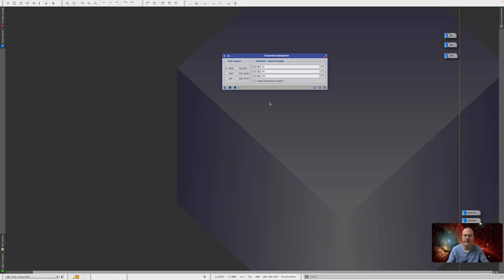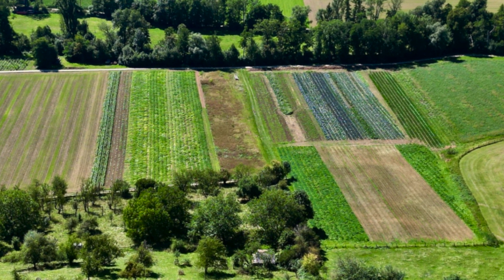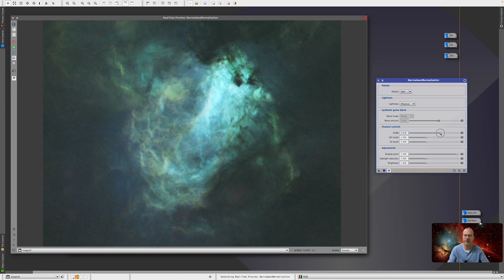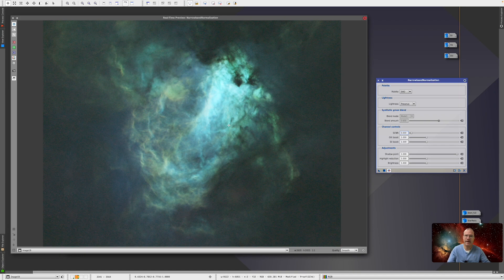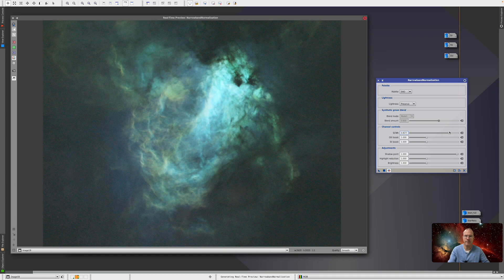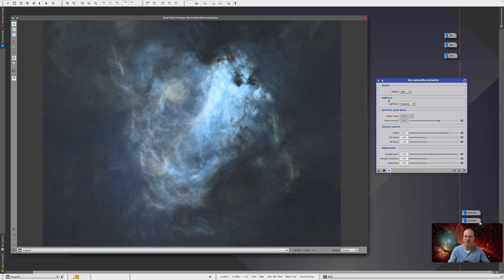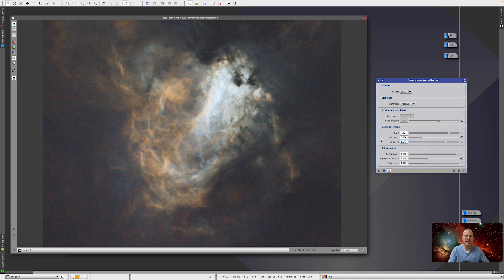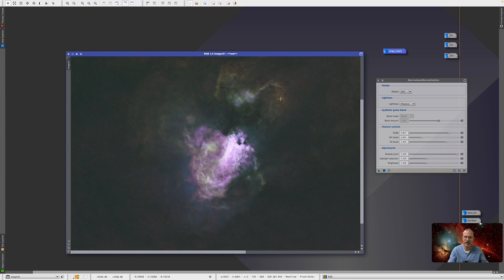Astrophotography Color Palettes - follow NASA or your heart.....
When it comes to Astrophotography Color Palettes - should you stick with HOO or the NASA endorsed SHO Hubble Palette - or should you use the tools of Bill Blanshan or Adam Block to customise the colors to your liking?